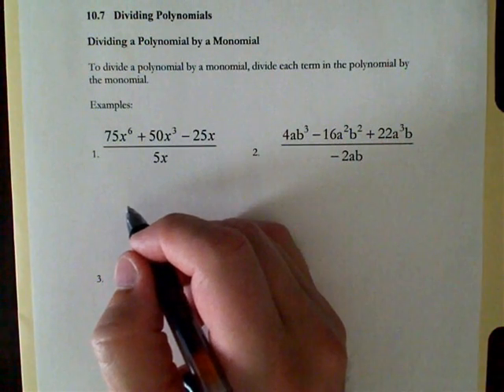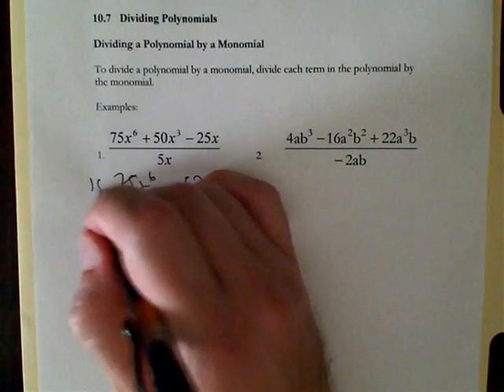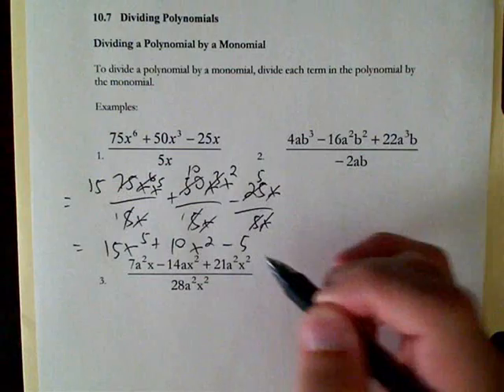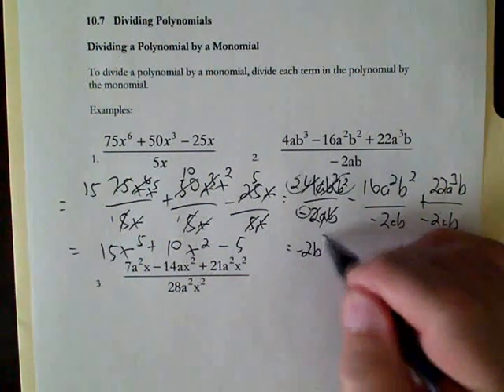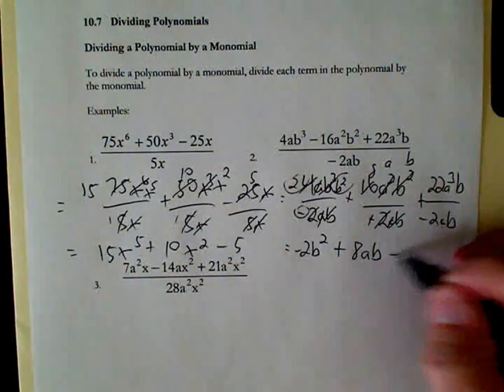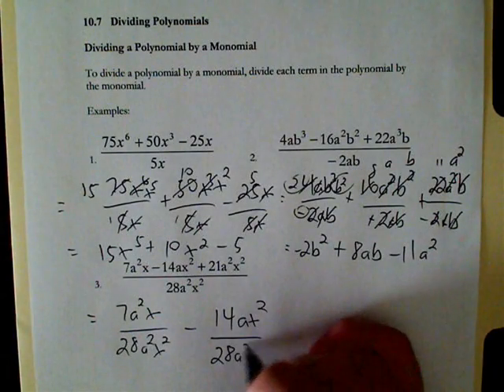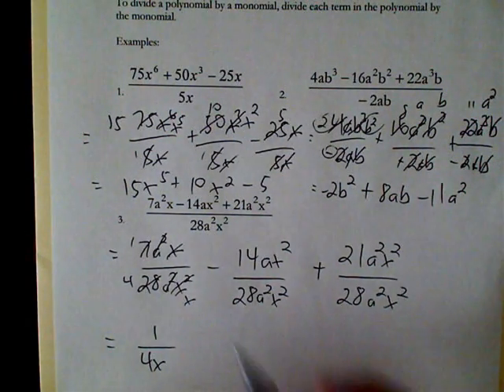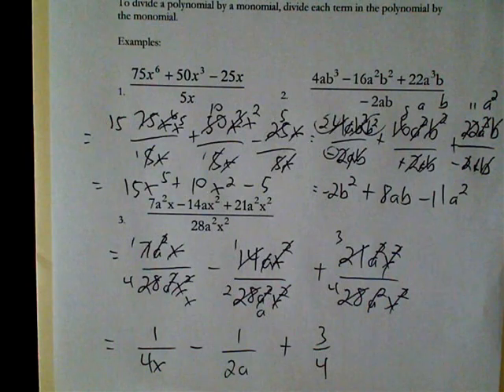65 10-7 DIVIDING POLYNOMIALS BY A MONOMIAL .wmv